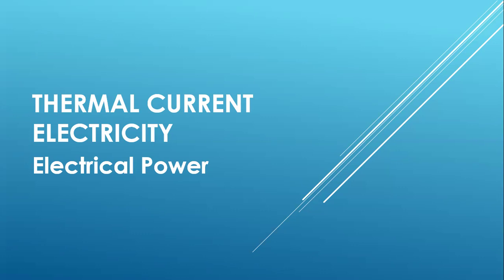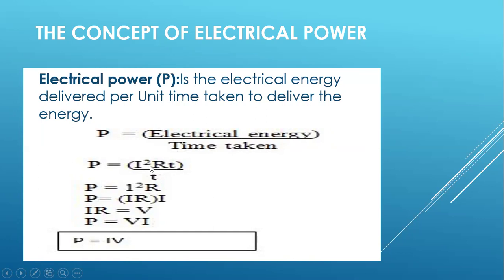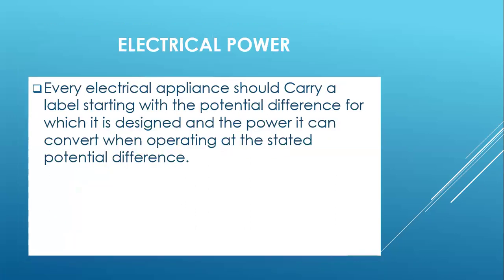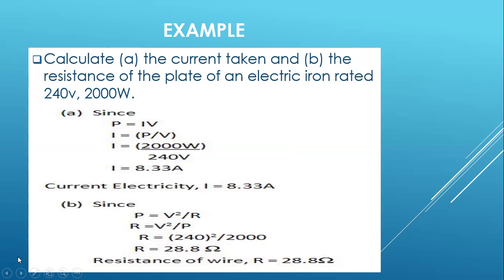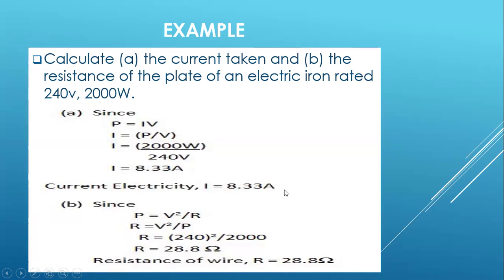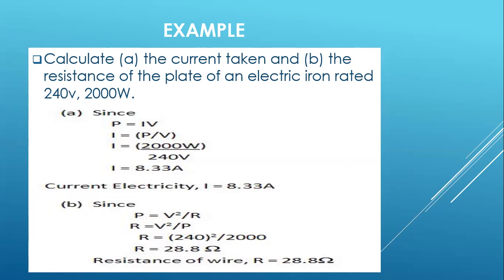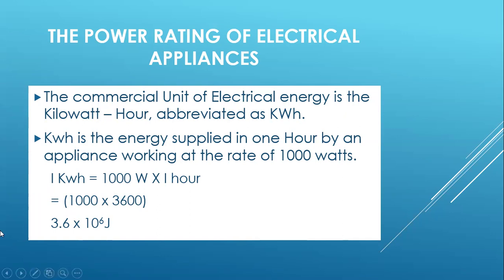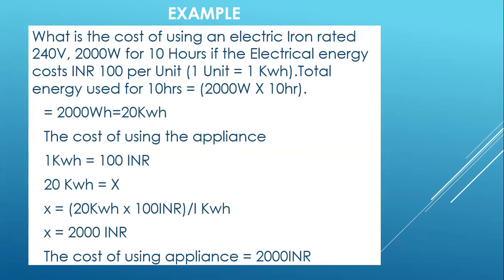Electrical Power | Meaning Of Electrical Power | The Power Rating of Electrical Appliances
Electrical power (P):Is the electrical energy delivered per Unit time taken to deliver such energy.

Mathematically:
            Power = Electrical Energy/ Time Taken
The commercial Unit of Electrical energy is the Kilowatt – Hour, abbreviated as KWh.